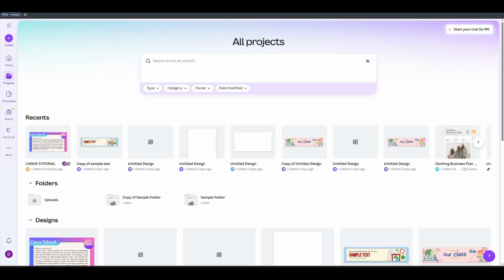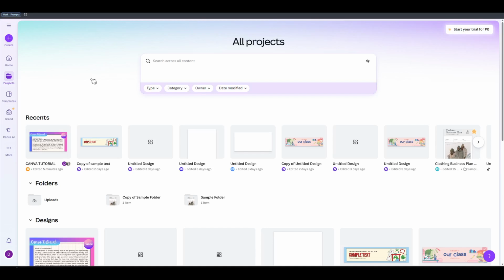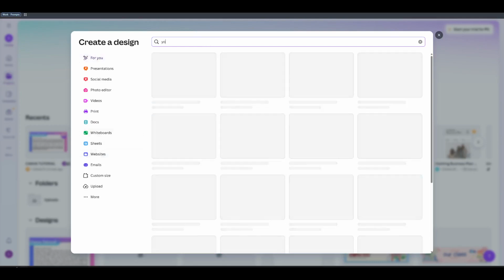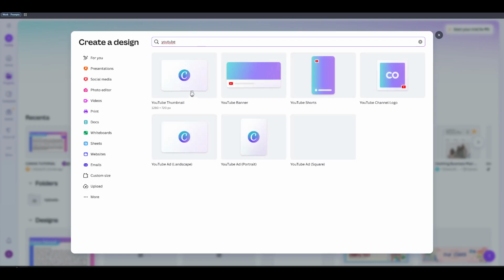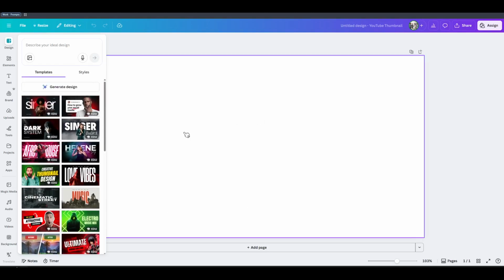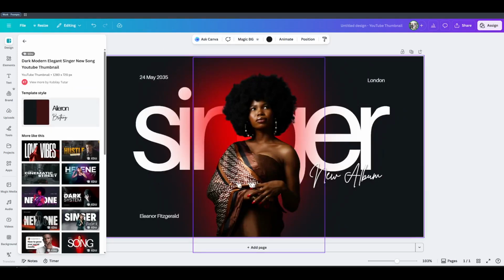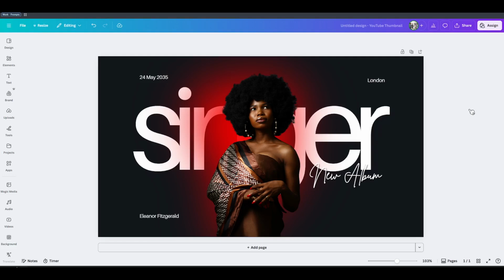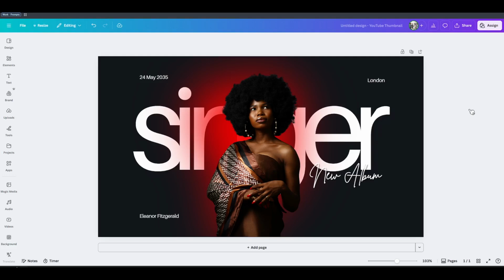How to Create a YouTube Thumbnail Template in Canva | Canva 2025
Learn how to create a YouTube thumbnail template in Canva to design eye-catching thumbnails quickly. This tutorial shows how to set the correct dimensions, add text, graphics, and branding, and save templates for repeated use. Perfect for creators, marketers, and social media managers.